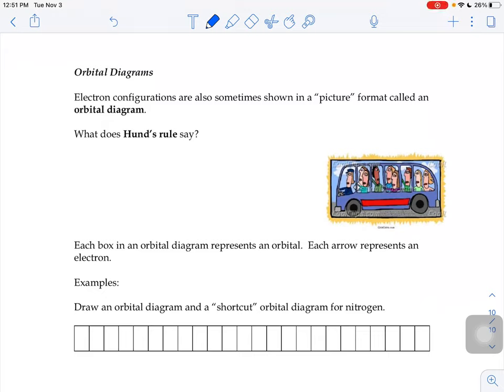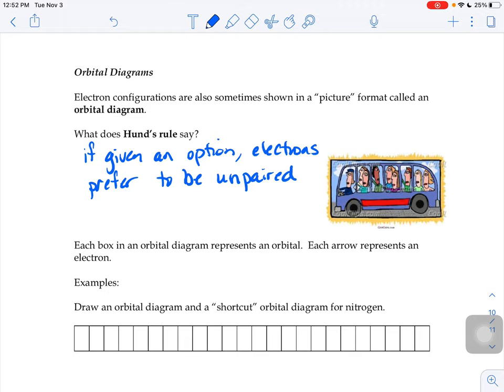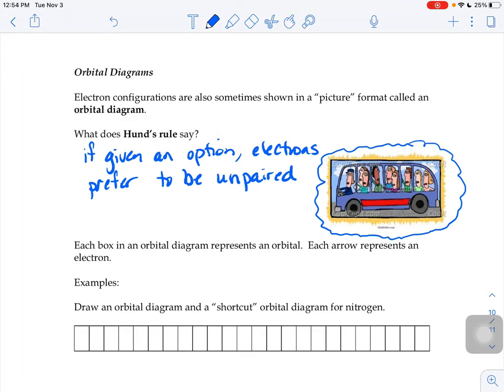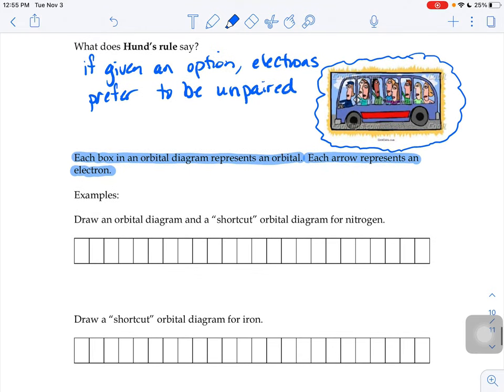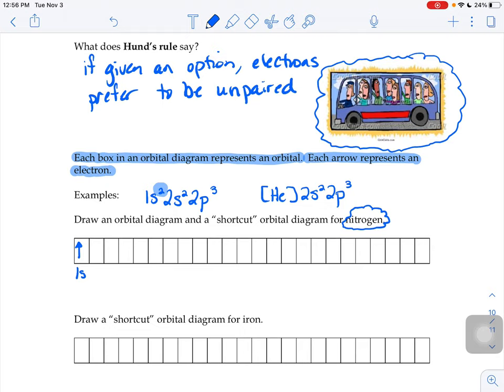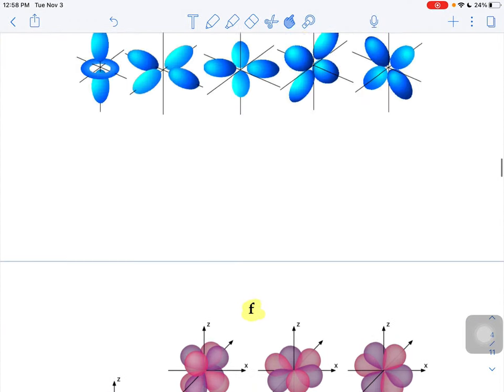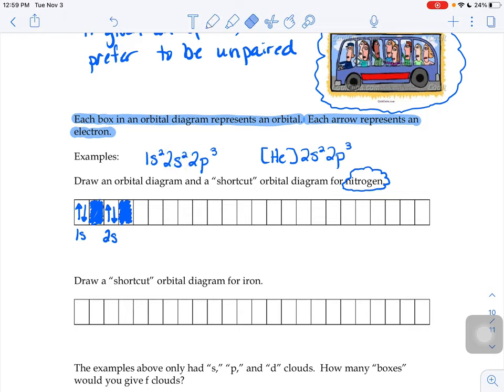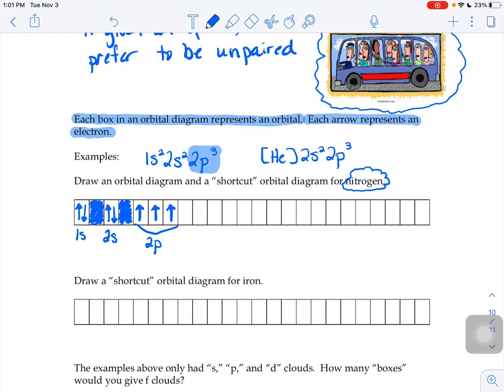Orbital Diagrams and Hunds Rule